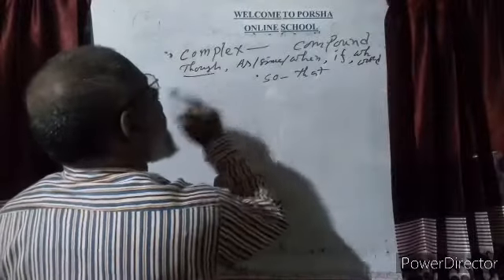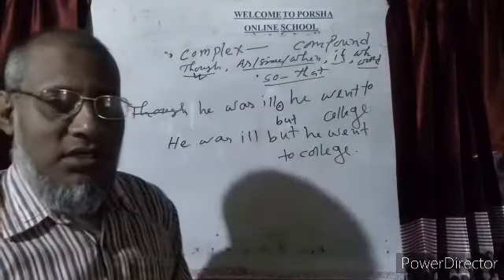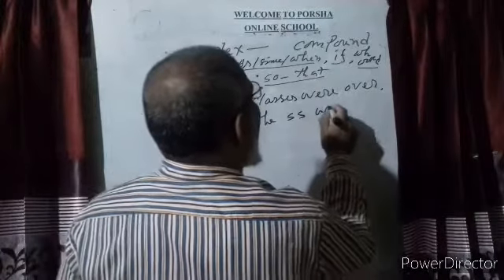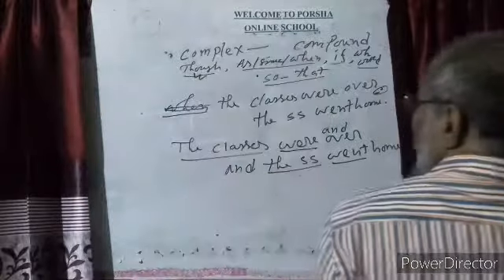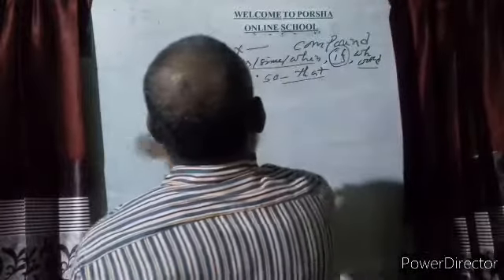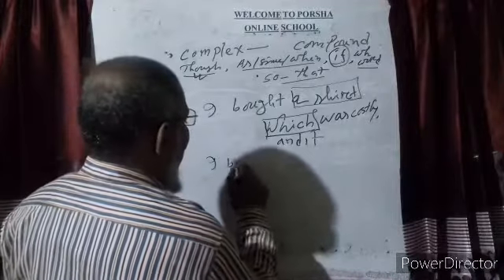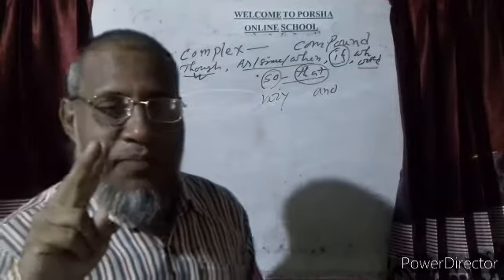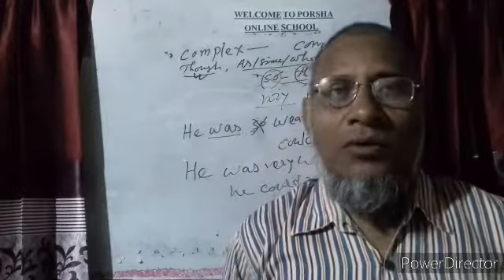Md. Nazrul Islam K.K.H.S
Complex to Compound